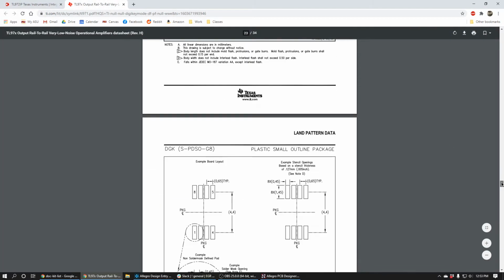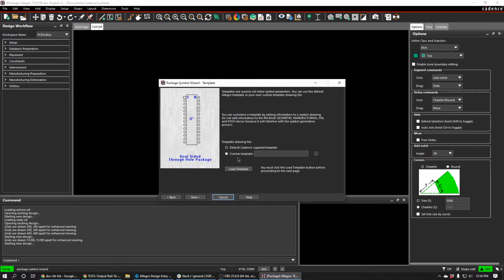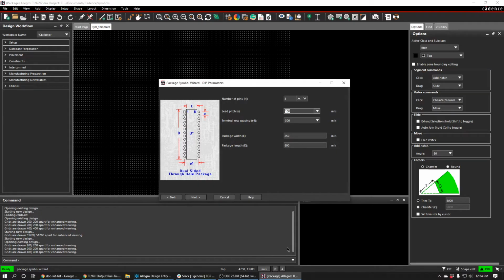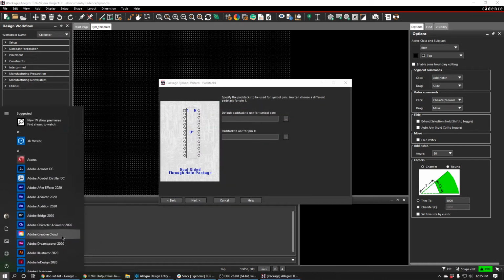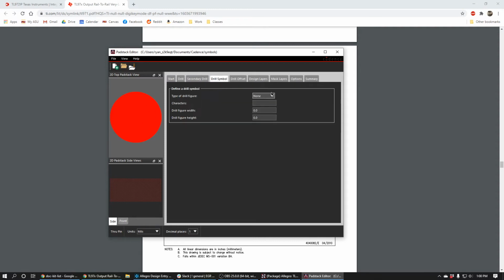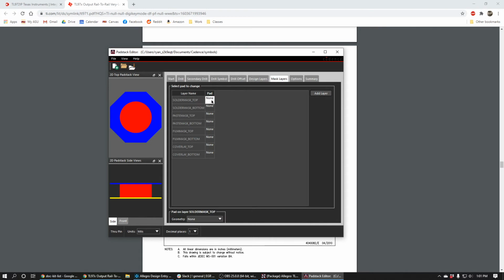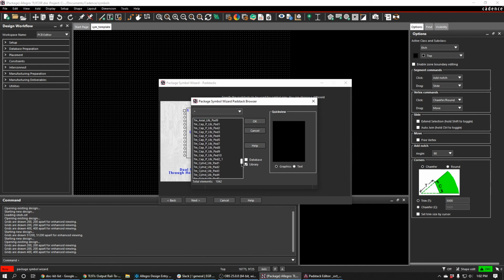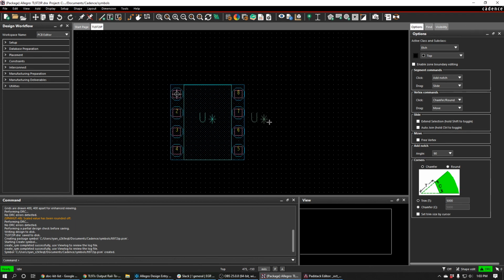[Cadence PCB 17.4] Using the Package Symbol Wizard to Make a New Footprint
0:00 - Intro
0:35 - Setup
0:52 - Package Symbol Wizard
2:30 - Custom Padstack
5:17 - Finishing Package Symbol